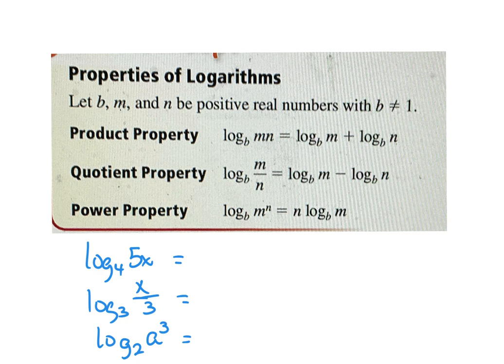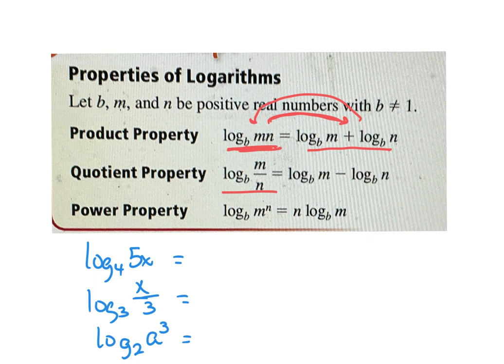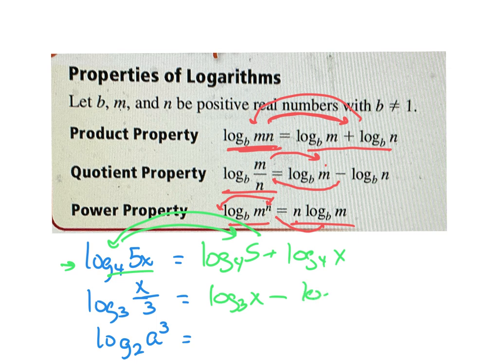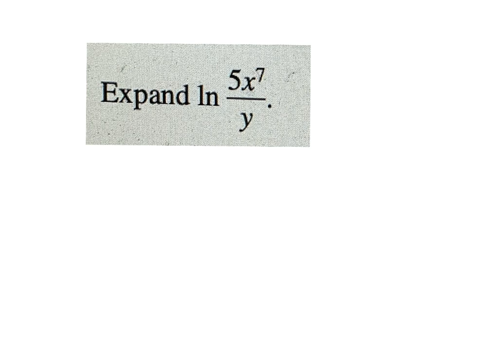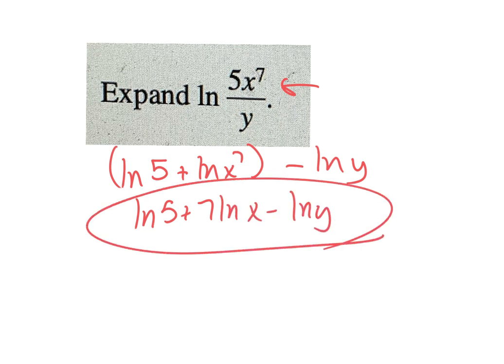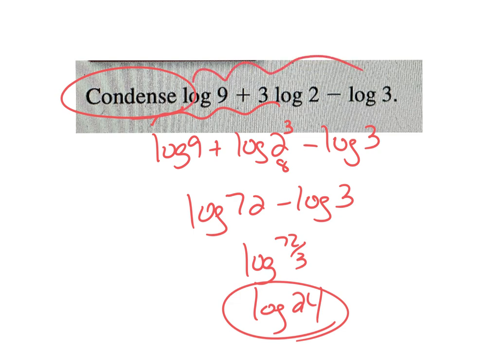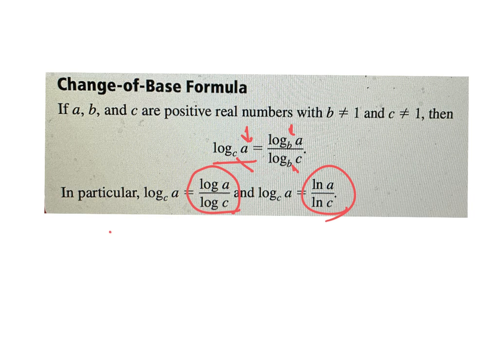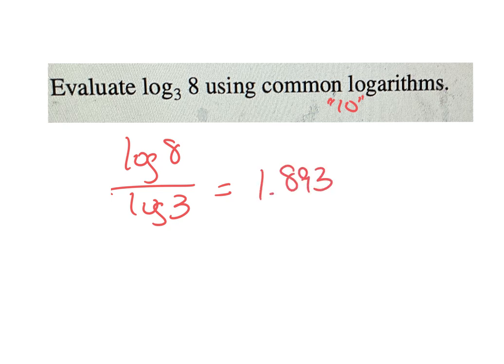Alg2 6.5 (2026) mb